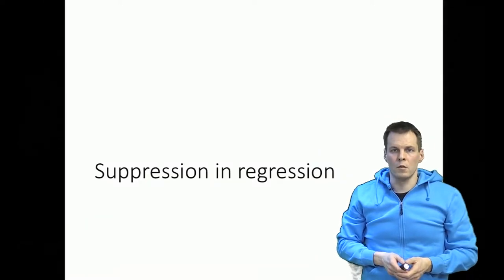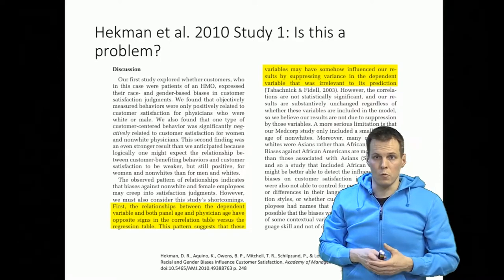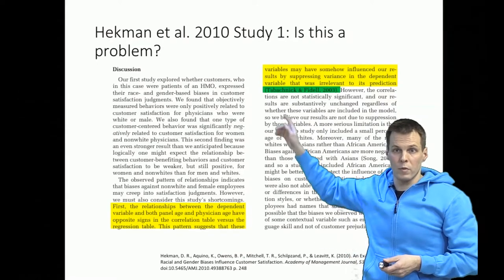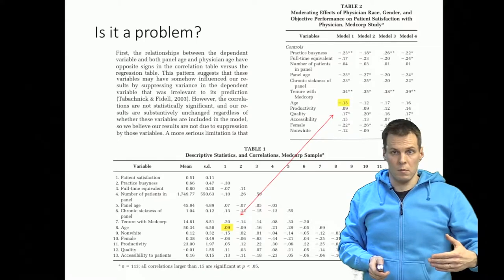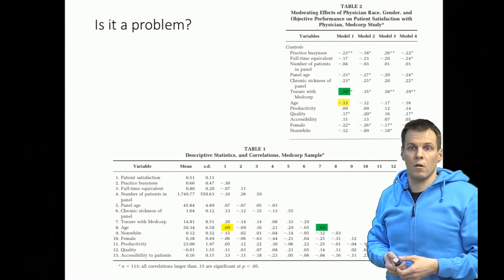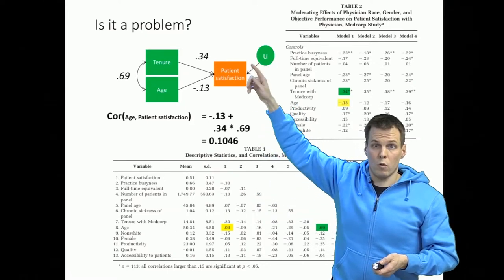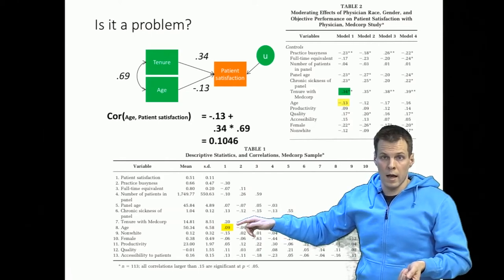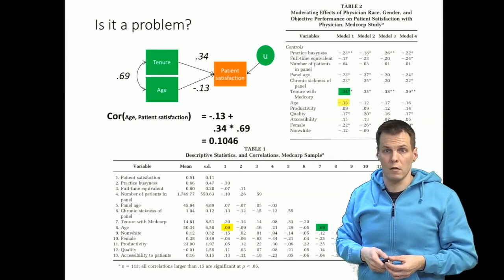Suppression in regression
The video explains the suppression effect in regression analysis The suppression effect occurs when the sign of an effect between two variables differs in a correlation table and a regression table. For instance, a positive correlation between physician age and patient satisfaction in the correlation table becomes negative in the regression results. This phenomenon is described as the suppression effect, and it's emphasized that its technical definition is less important than understanding its occurrence in regression analysis.

The video further examines a case study from Hekman's paper, where physician age shows a positive correlation with patient satisfaction, but a negative regression coefficient. This is attributed to the different things quantified by correlation and regression coefficients: correlation coefficients measure linear associations, which can be causal or spurious, while regression coefficients ideally quantify causal relationships. The video concludes by analyzing the relationship between physician age, tenure, and patient satisfaction, showing that experience (tenure) correlates strongly with age and positively impacts patient satisfaction. This relationship helps explain the observed suppression effect, underscoring that it is a feature of regression analysis rather than a problem.